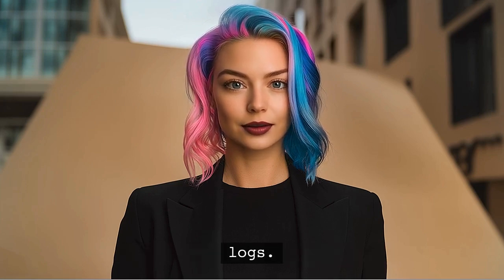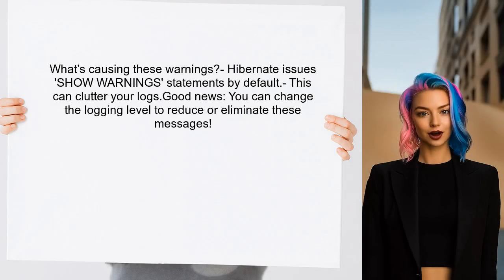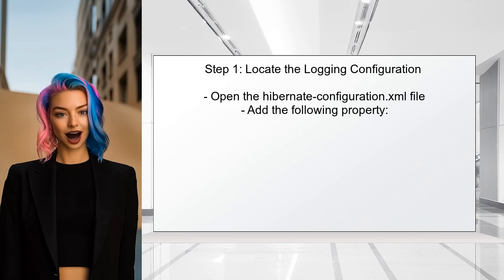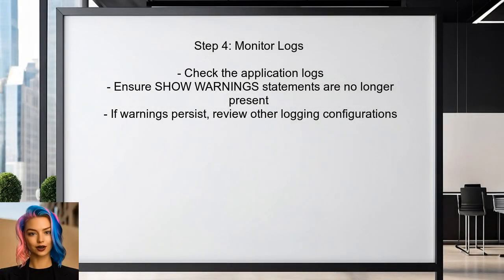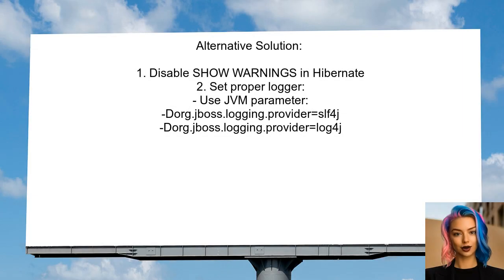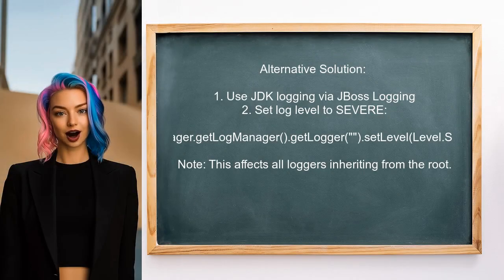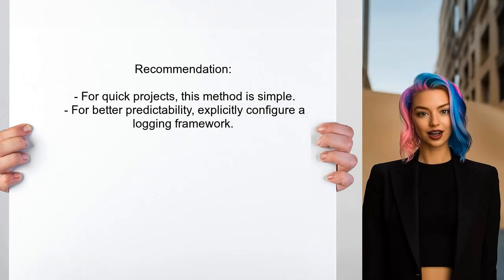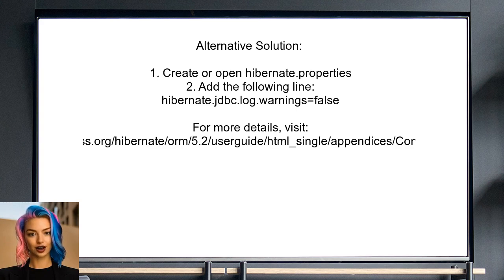How to Disable SHOW WARNINGS in Hibernate: A Step-by-Step Guide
In this video, we’ll explore the process of disabling SHOW WARNINGS in Hibernate, a common task for developers looking to streamline their database interactions. Whether you're dealing with excessive warning messages or simply want to enhance the clarity of your logs, this step-by-step guide will walk you through the necessary configurations and best practices. Join us as we simplify this essential aspect of Hibernate management!

Today's Topic: How to Disable SHOW WARNINGS in Hibernate: A Step-by-Step Guide

Related to: hibernate, disableshowwarnings, hibernatewarnings, hibernateconfiguration, javahibernate, hibernatetutorial, showwarningsinhibernate, hibernatesettings, javaprogramming, databasewarnings, hibernatebestpractices, step-by-stepguide,